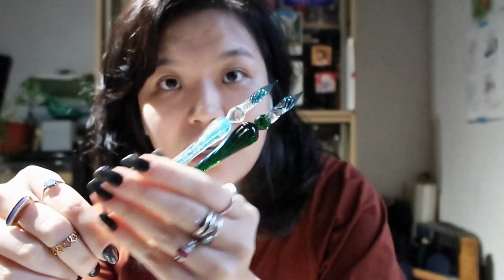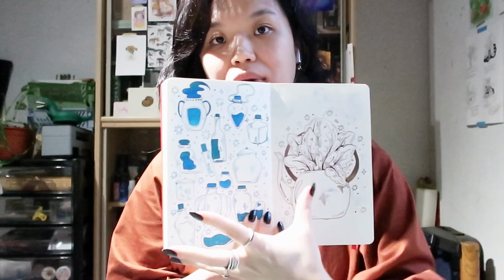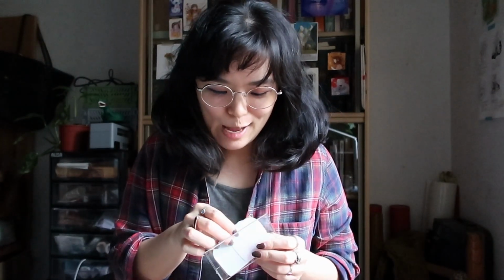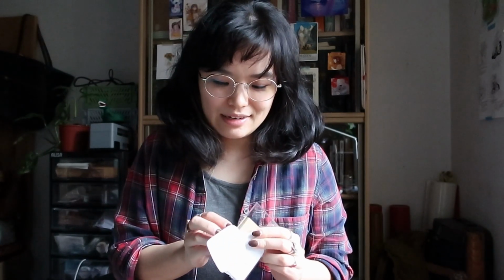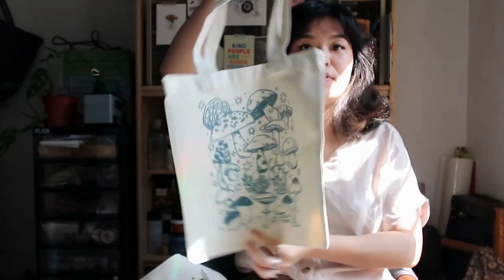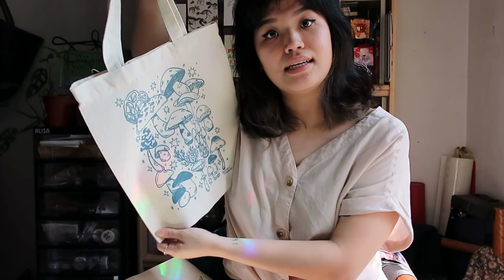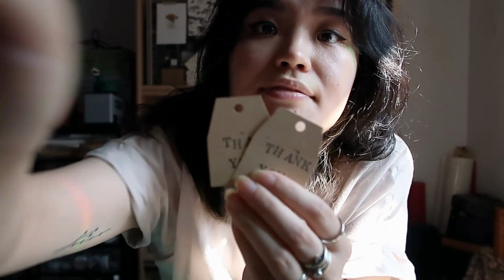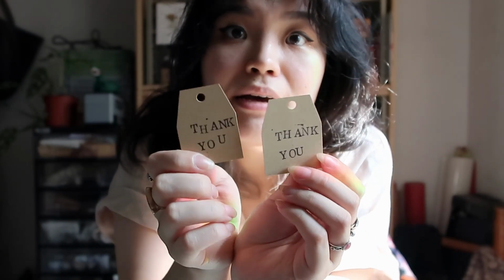[studio vlog no. 08] drawing with glass dip pens and preparing for the shop update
trying out another vlog without background music. I'm having a lot of fun playing with glass dip pens and creating fun colour gradients! Also preparing for the last major shop update of the year where there are new stickers, prints, and "the stories of a woodland clan" - a witchy zine made from the daily drawing challenge I did in October.

Hi! I'm Daphne, a nature artist that's slightly obsessed with details. I love to create art that has a magical, cozy, and whimsical vibe. You can find prints, stickers, and other products made from my art in my shop!